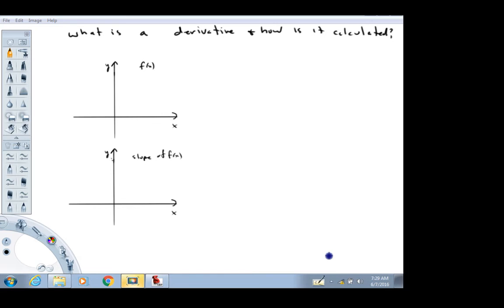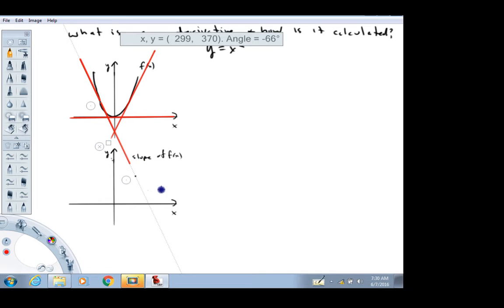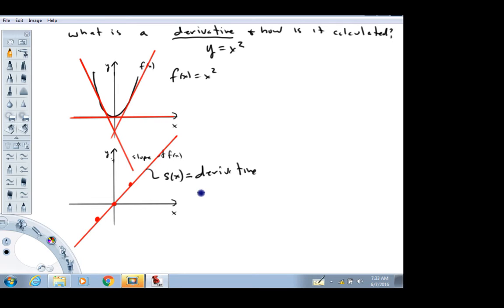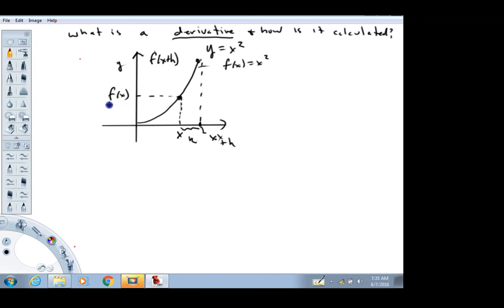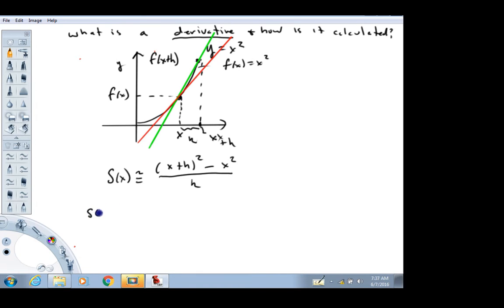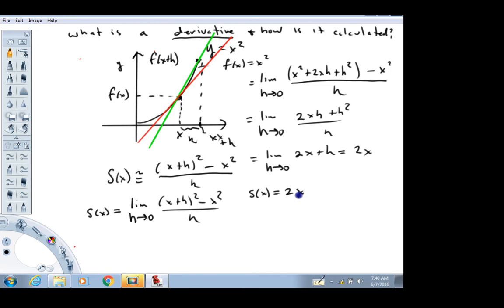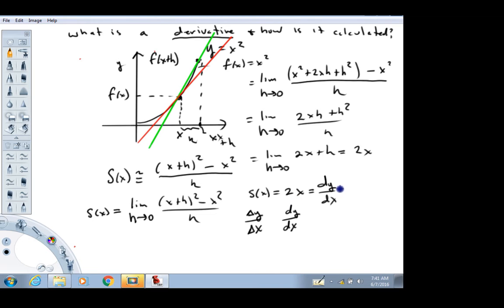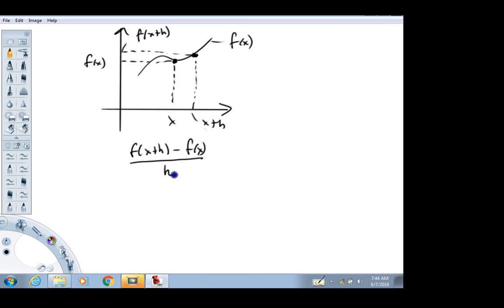what is a derivative